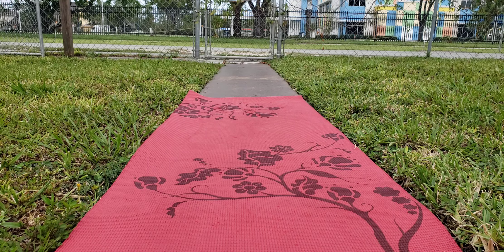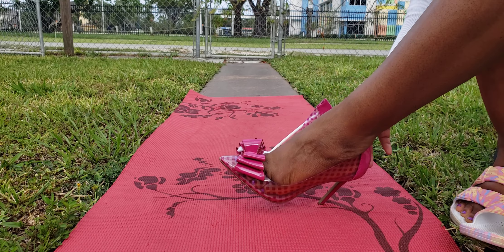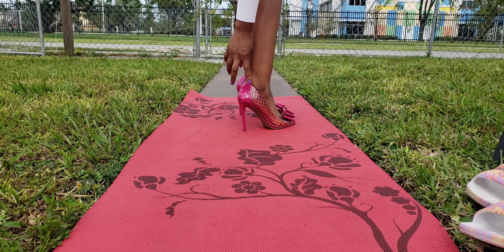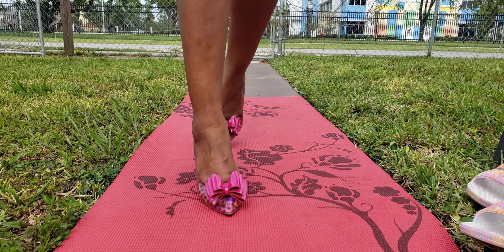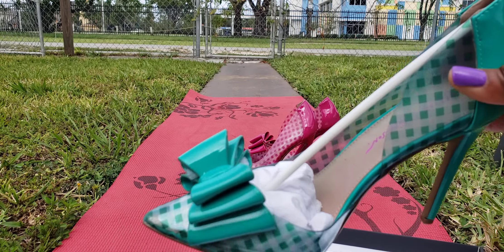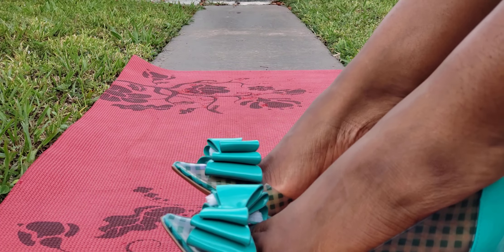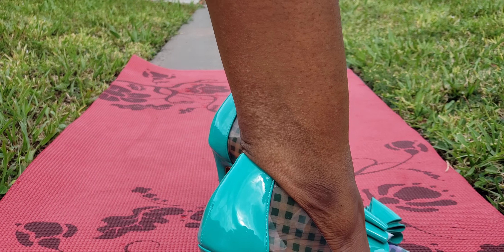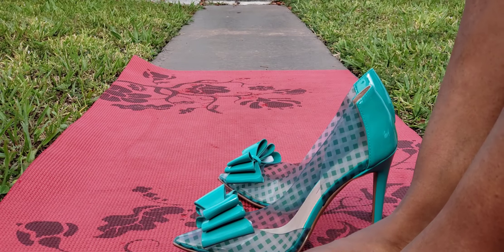Review of Betsey Johnson's Prince-P Stiletto Bow Pumps in Turquoise and Pink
No longer available on the site, but other selling apps have them for sale.

‎‎‎‎‎@thechroniclesofnardeah   is where I talk about my life.
‎‎@SlimgirlThickgirl  is where i do workouts in t-shirts and granny panties.
‎‎‎@prettystilettofeet  is where I create content of what's in the name
‎‎@deliciouslyseductive is more for mature viewership.